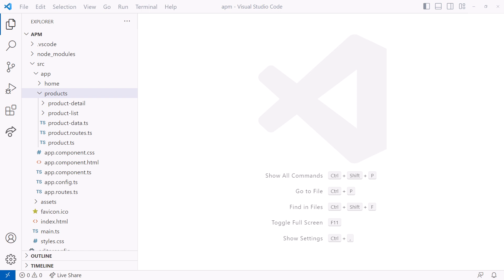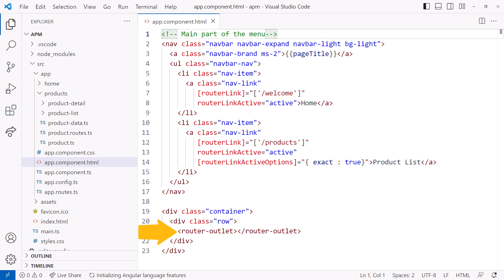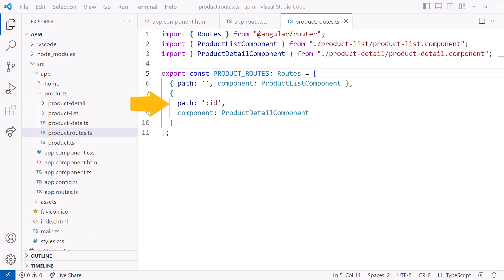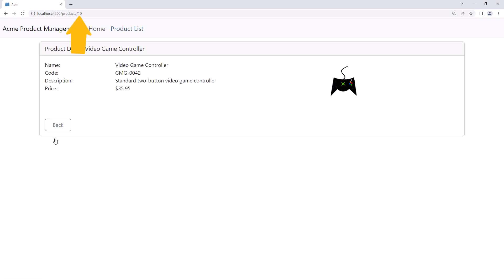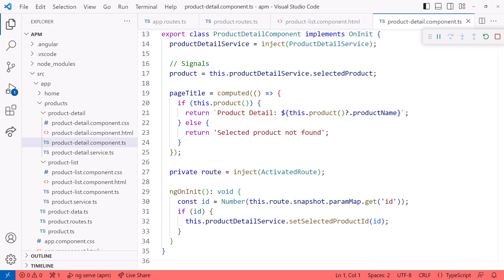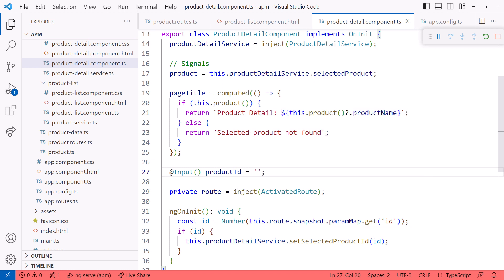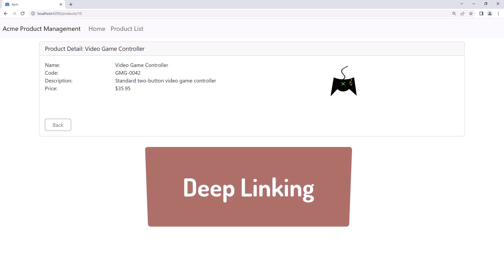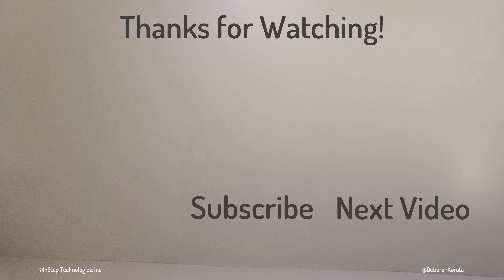Use @Input to Read Angular Route Parameters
One of the new features in Angular v16 is automatic route parameter mapping using the Input decorator.

It means we can use an input property to automatically read route parameters, instead of using the Activated Route service. This gives us a shorter and easier syntax.

In this video, let's walk through an explanation and an example.

*Content*
00:00 Route parameter mapping using the input decorator
00:44 How routing works
03:31 Routing in action (Activated Route)
04:14 Reading route parameters (Activated Route)
05:28 Enabling route parameter mapping using the Input decorator
06:09 Reading route parameters (@Input)
07:20 Routing in action (@Input)
07:33 Why use route parameters? Deep Linking!
08:40 Wrap Up

😊About Me
I love creating content for developers!  I create YouTube videos and write articles for freeCodeCamp. And I'm a Pluralsight author with courses in the top 10 most popular (out of 10,000+) over the past 5 years. For my work in support of software developers, I've been recognized with the Microsoft Most Valuable Professional (MVP) award in Developer Technologies, and I'm a Google Developer Expert (GDE) in Angular.